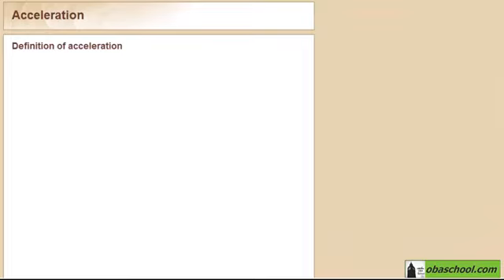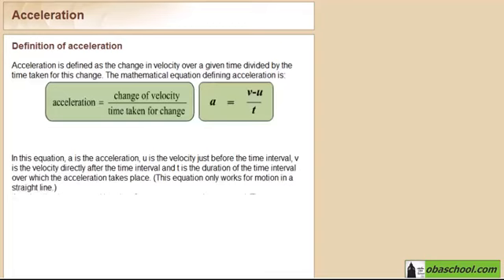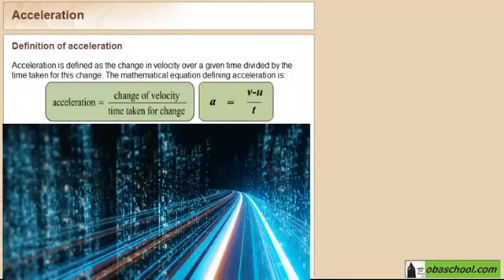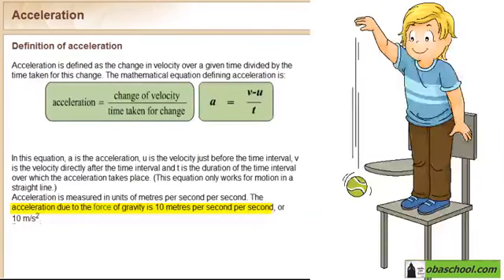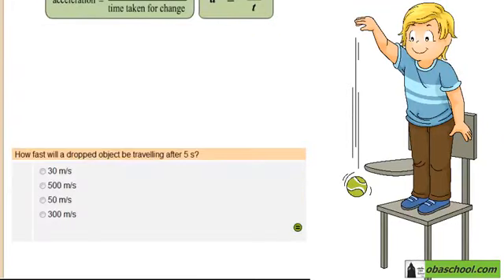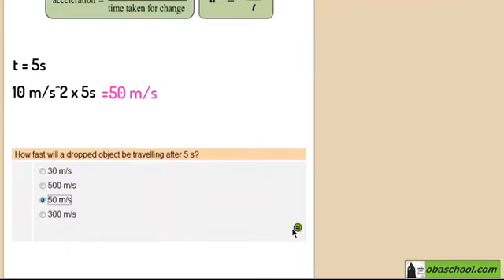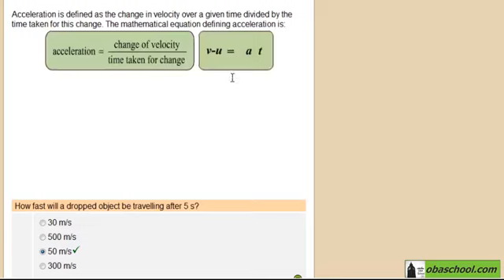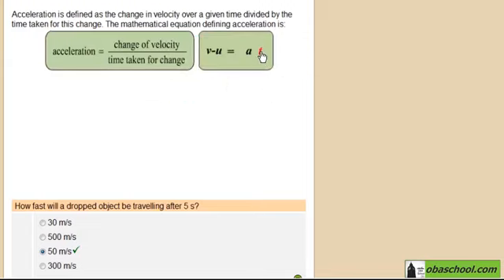Motion - Acceleration Ex 03 (Definition of acceleration) - A level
AS.PHY.03.3 Motion - Acceleration Ex 03 (Definition of acceleration) - AS level.
AS.PHY.03.3 Motion - Acceleration Ex 03 (Definition of acceleration) (OASP0303)